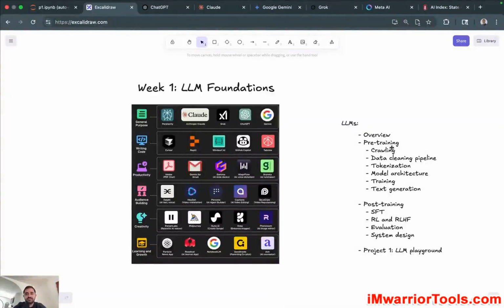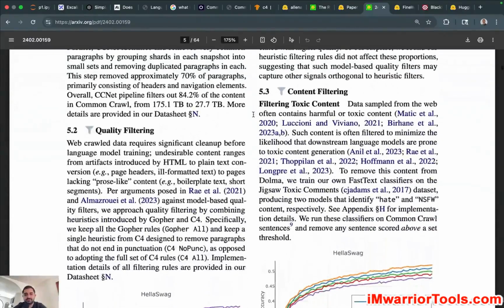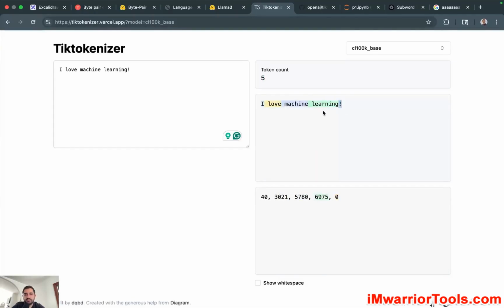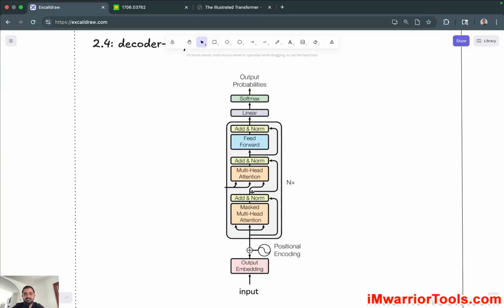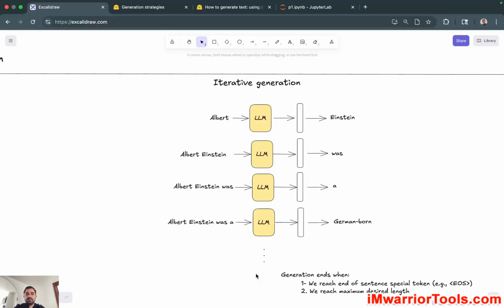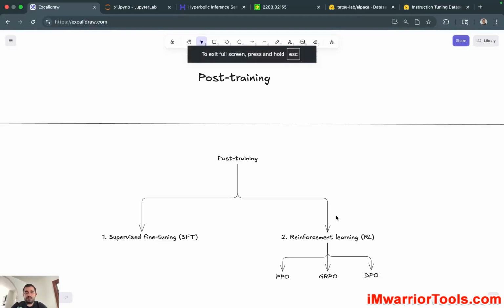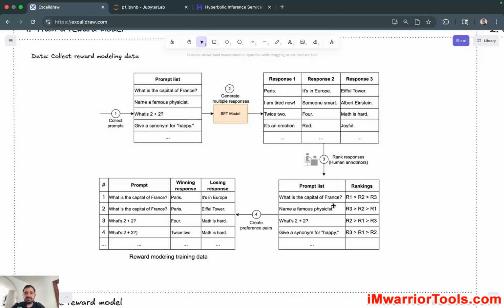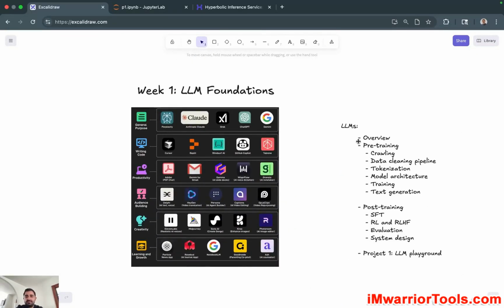2) Guided Learning LLM Foundations | Learn Large Language Models